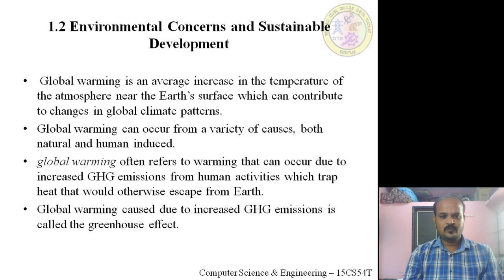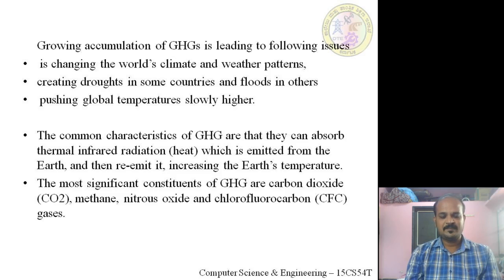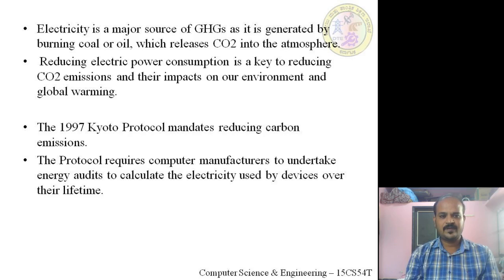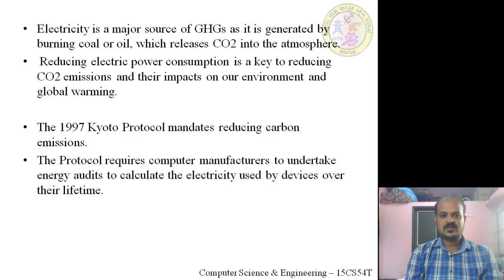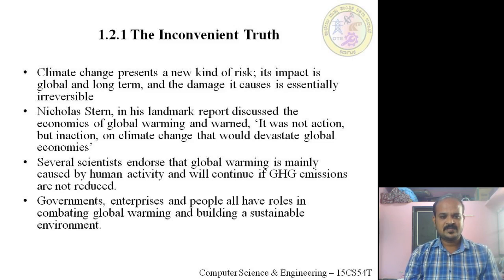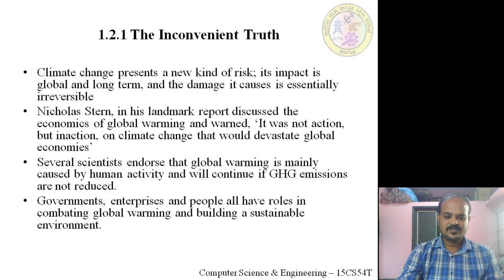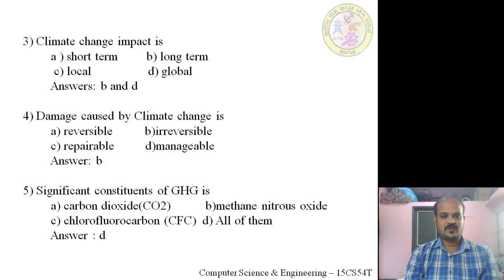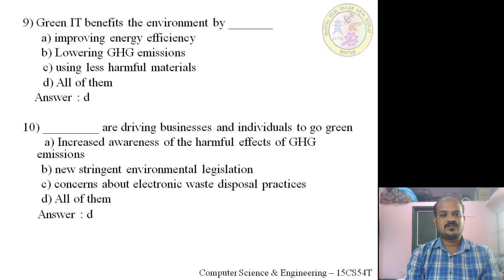CSE_15CS54T_U1_S1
Green Computing 15CS54T
Unit 1: GREEN IT : AN OVERVIEW
Session 01